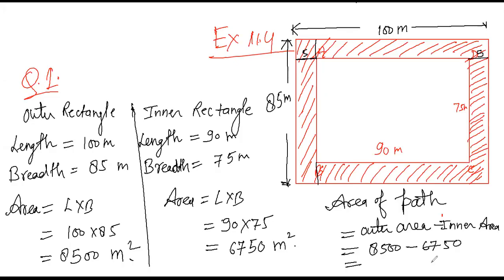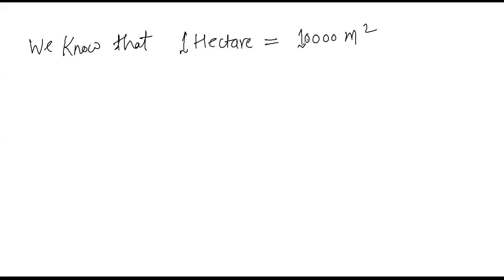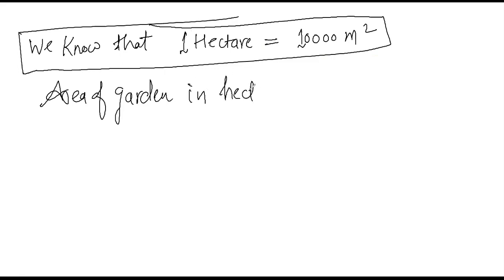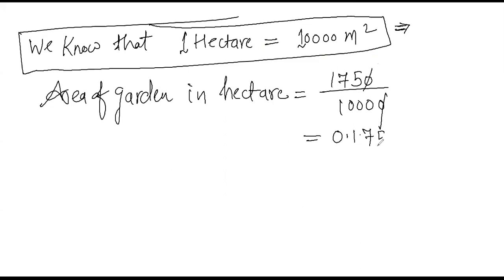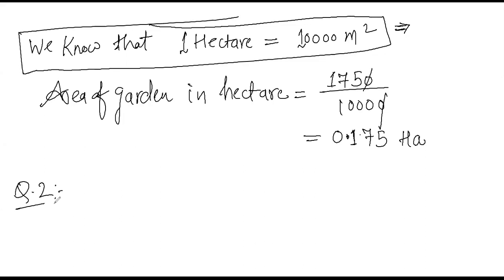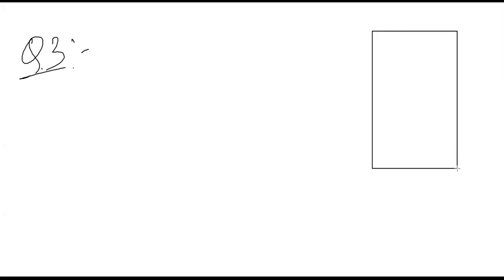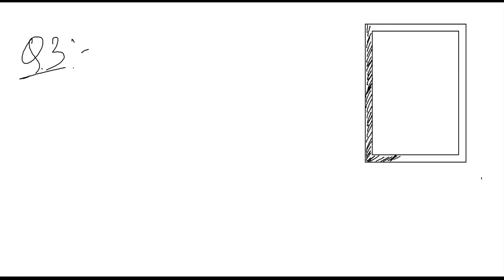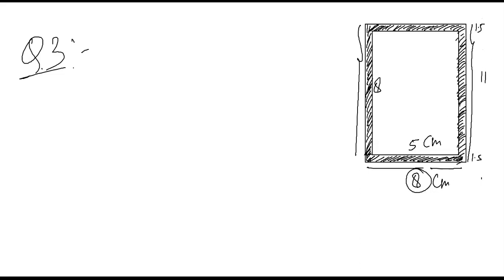|| PERIMETER AND AREA ||